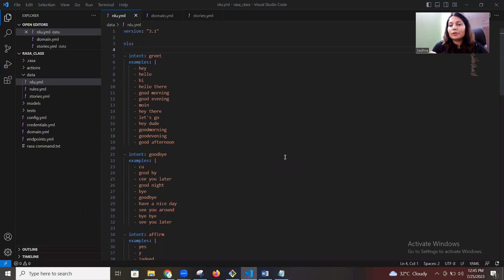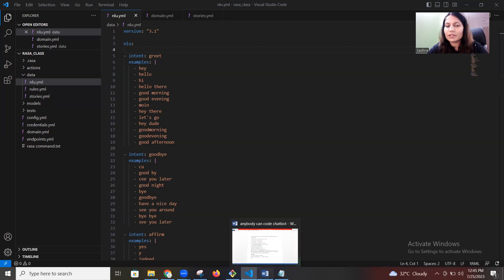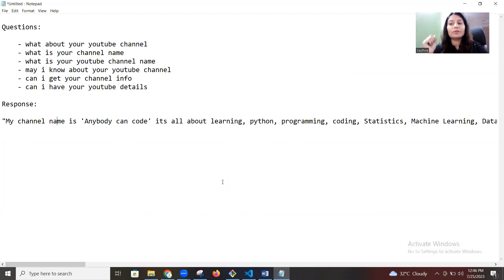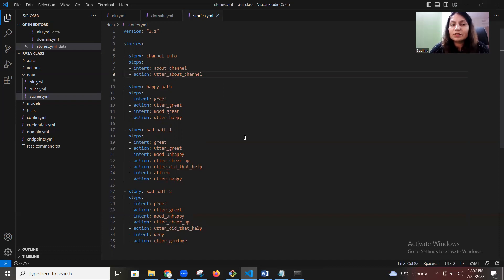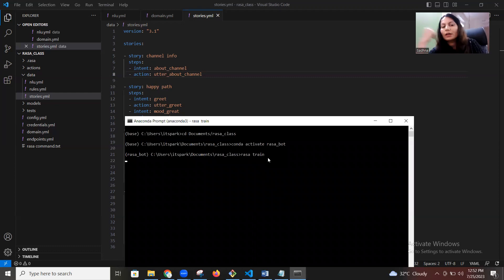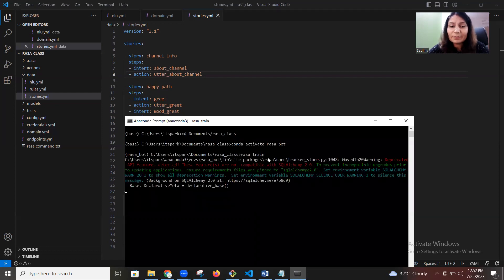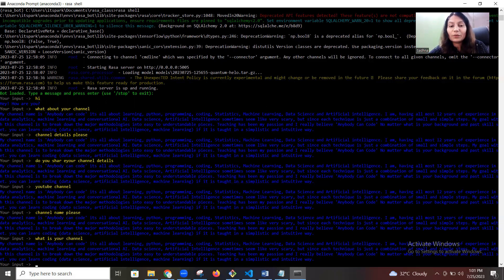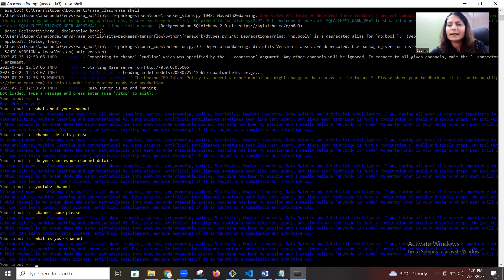Conversational AI Using Rasa Framework | Chatbot Development | Intent, Stories, Domain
In Rasa, an intent is a key concept used to represent the goal or purpose behind a user's input or message in a chatbot conversation. It is the fundamental building block for understanding user intentions and providing appropriate responses.

When a user interacts with a Rasa chatbot by sending a message, the NLP (Natural Language Processing) engine of Rasa tries to identify the intent of that message. The intent represents what the user wants to achieve or communicate through their input. For instance, if a user types "What's the nearest pizza place?", the intent of their message is likely to be something like find restaurant

In Rasa, a story is a representation of a conversation between a user and a chatbot. It is a sequential and structured way of describing a dialogue flow, including the user's intents and the corresponding bot actions. Stories help in training the chatbot's dialogue management system, allowing it to learn how to respond appropriately based on the user's inputs.

A story consists of a series of steps, where each step represents an interaction turn between the user and the chatbot. Each step contains two main components:

User Input: This represents the user's message or intent that initiates the conversation.

Bot Action: This represents the action the chatbot should take in response to the user's input.

In Rasa, a domain is a central component of a chatbot that defines the key elements of its conversational capabilities. It acts as a blueprint for the chatbot's behavior and includes important information such as intents, entities, actions, templates, and slots. The domain serves as a single source of truth that guides the chatbot in understanding user inputs and generating appropriate responses.

Here in this video we will cover the intent , story , domain with example in chatbot